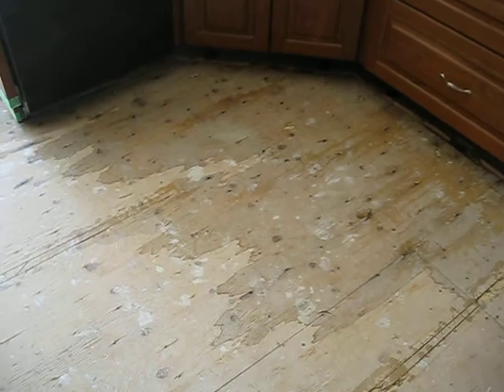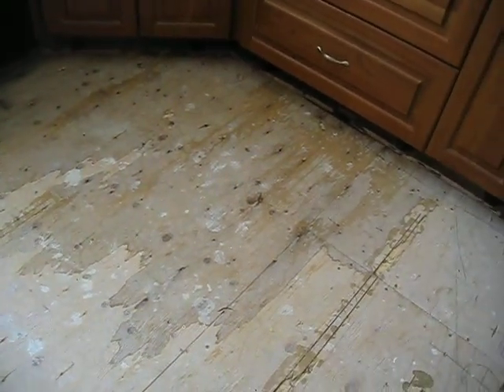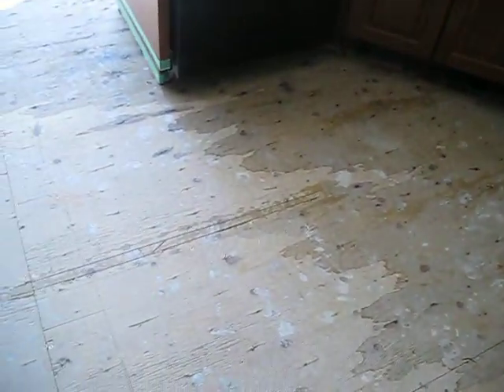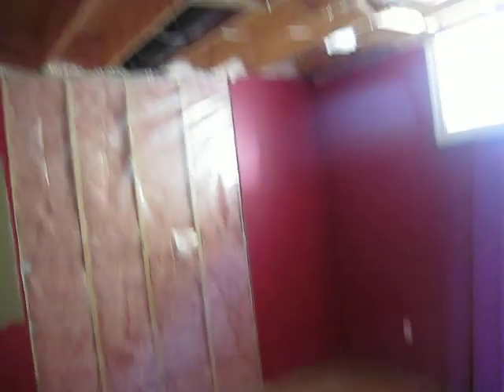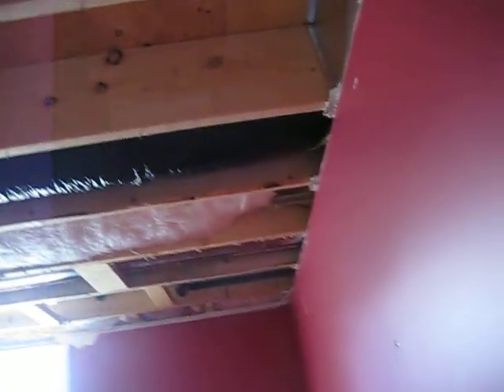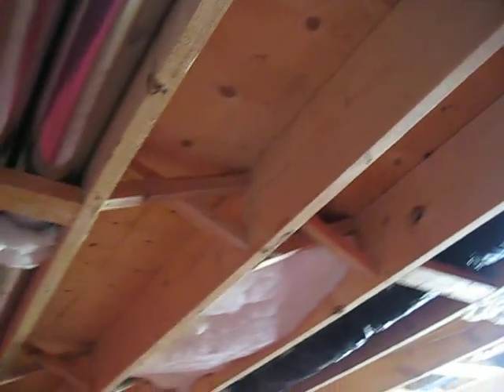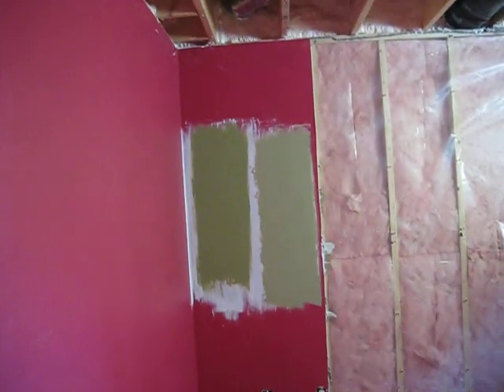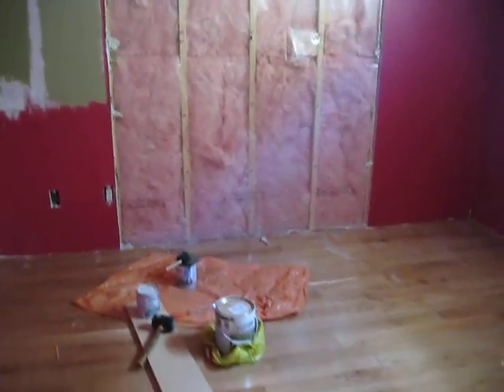Pageau Renovation 2010 Day 03-1 Kitchen and Foyer flooring removed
Pageau Renovation - Day 03-1 Kitchen and Foyer floor now removed in preparation for new flooring.  Also this video shows insurance progress for repairing water damage in downstairs bedroom caused by a small split in the water filter under the kitchen sink.